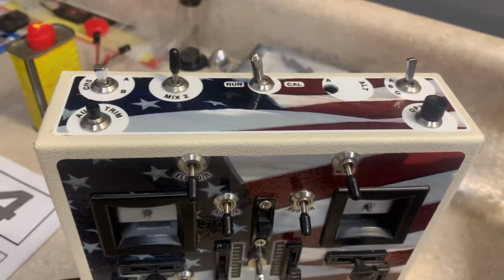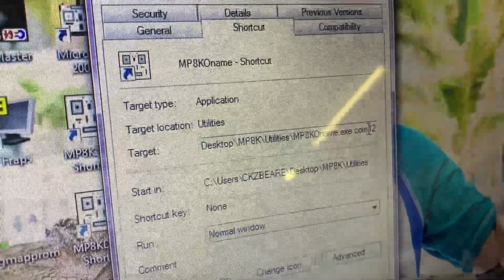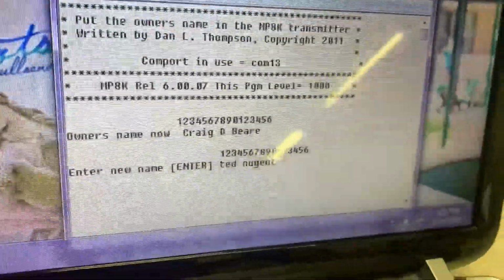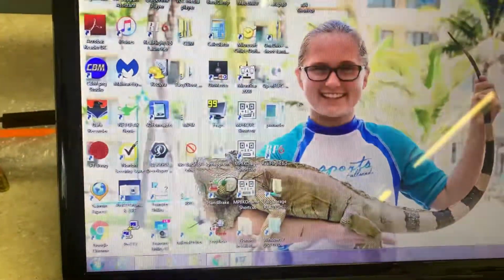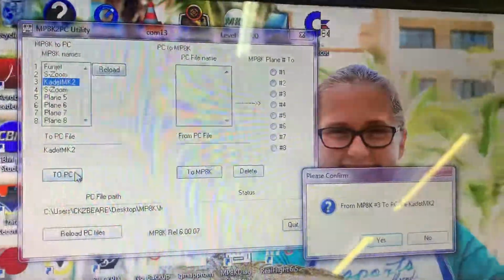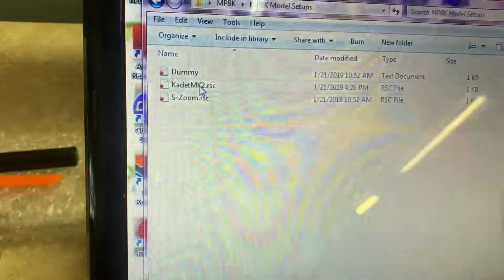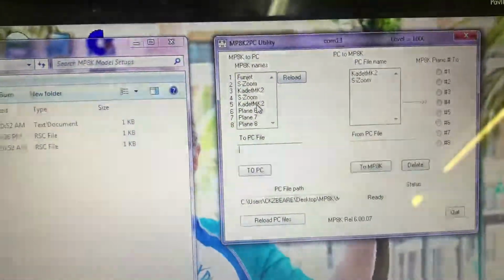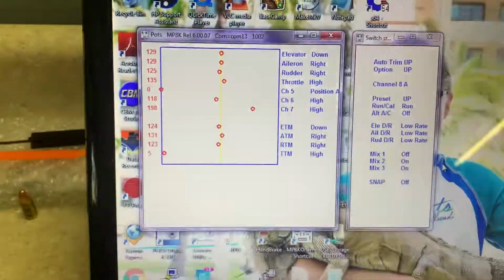Ace R/C Micropro 8000 (MP8K) PC Utilities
Ace R/C MIcropro 8000 (MP8K) RC Transmitter PC Utilities programmed by Dan Thompson, and available on his MP8K Support Site: